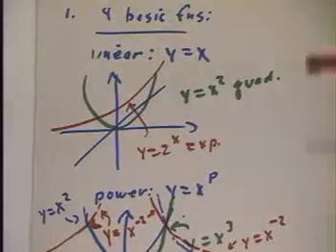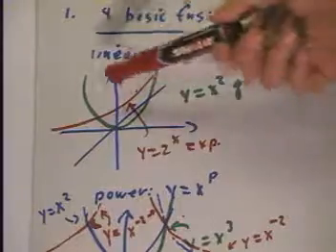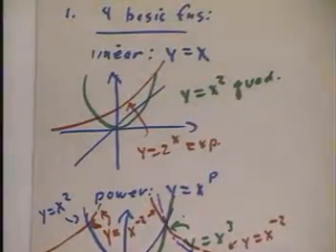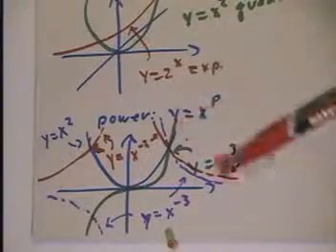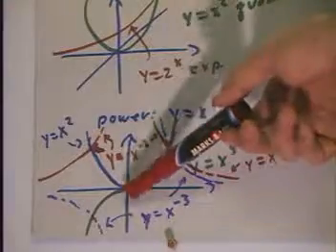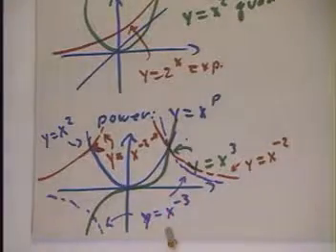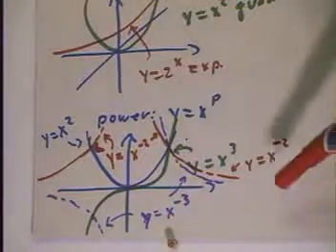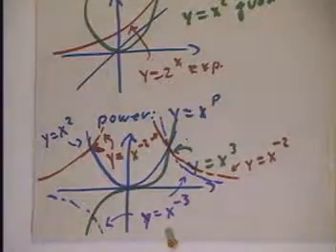1210 pc05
Description